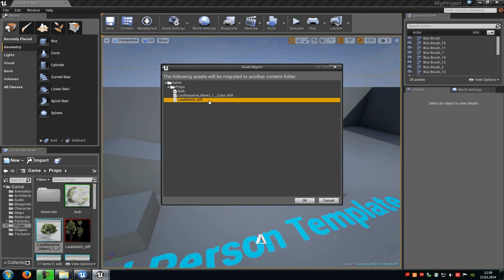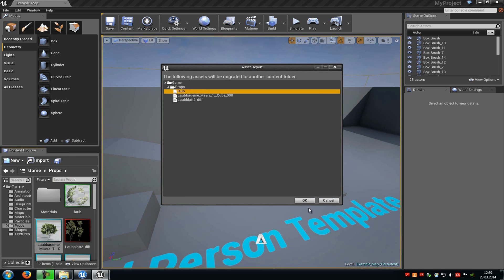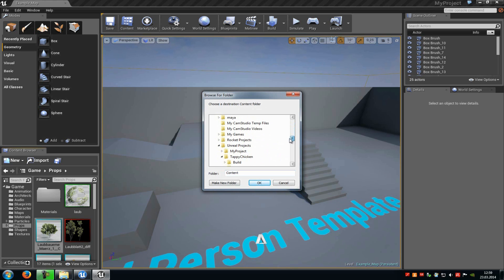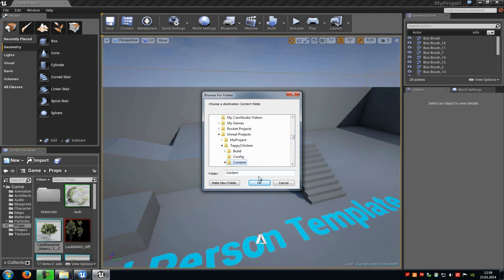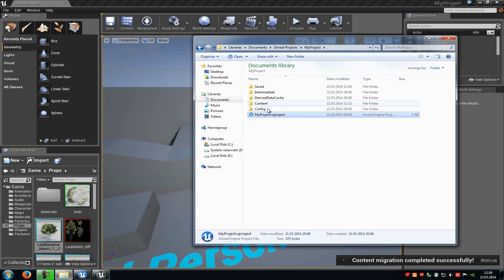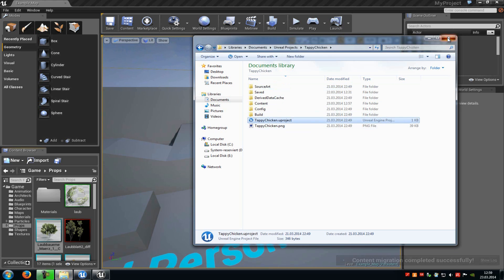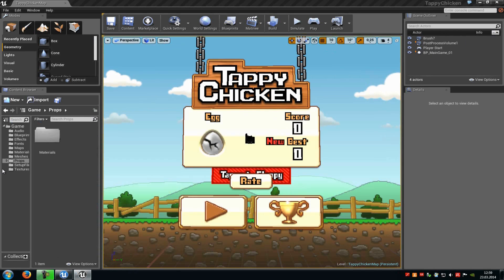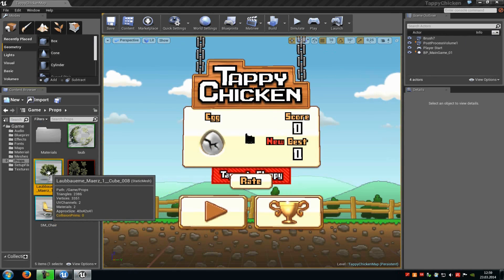Unreal Engine 4 Tutorial: Migrate Assets (english)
How to  move assets from one project into another one.